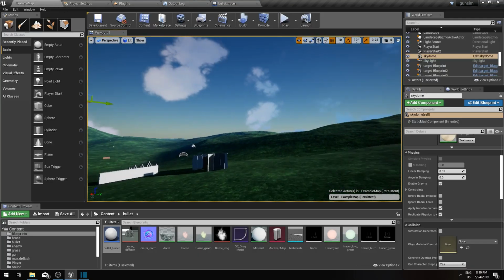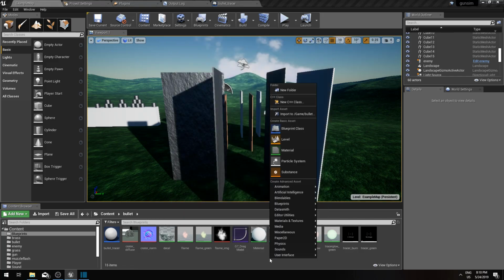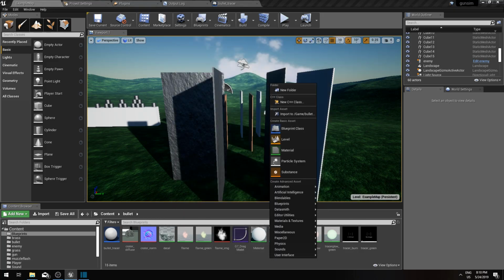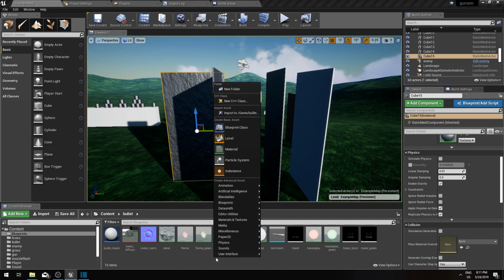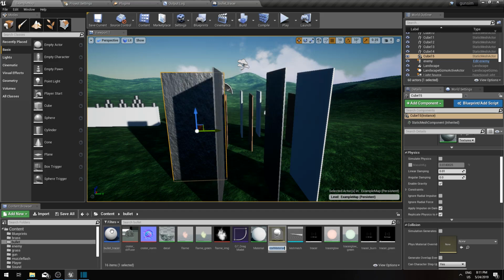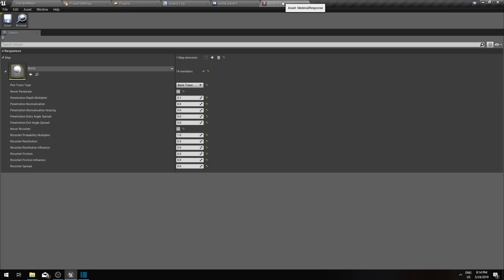EasyBallistics 2 0 changes